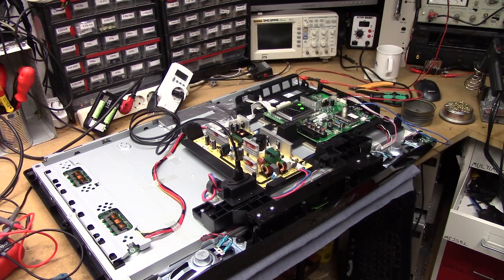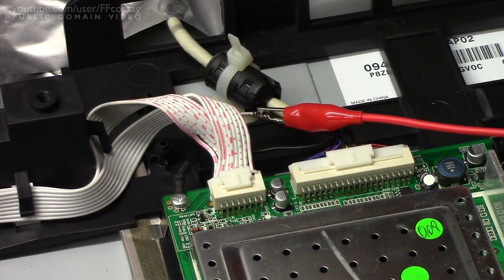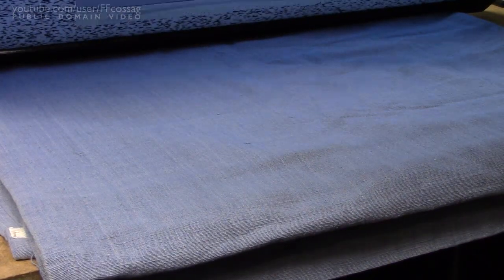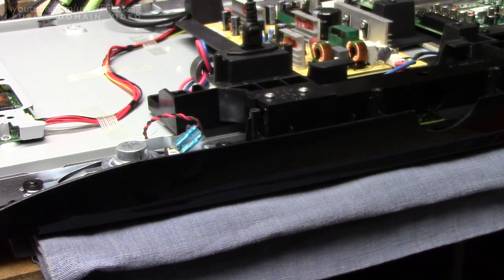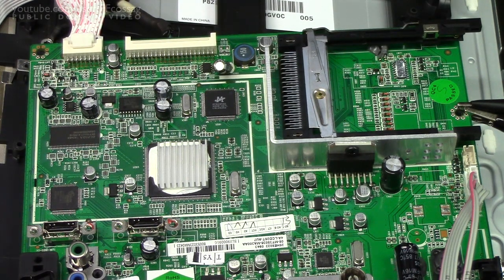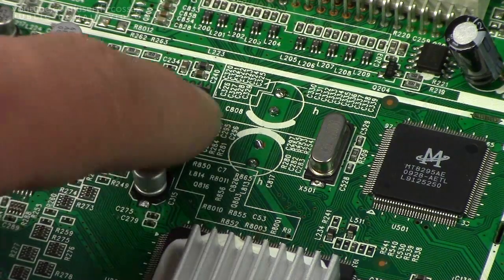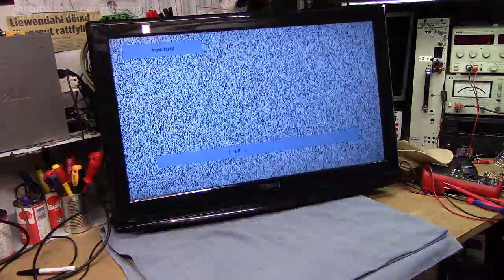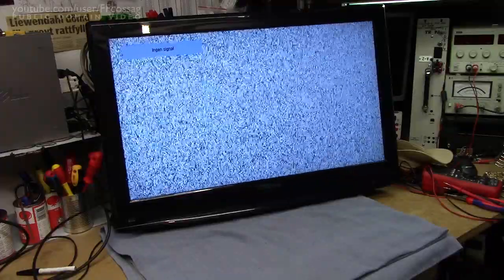Thomson 32HE8022 LCD TV UGLY repair; set would not turn on - now never turns off (but hey it works!)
I go through the steps I went through to restore functionality to a Thomson 32HE8022 LCD TV which would not exit standby mode.

In essence, the issue on this particular TV was on the mainboard, and can be summarised as follows:

1. Pin 10 (PSU_ON) on W6702F (stand-by microcontroller) never changes state; always low.
2. Heating the chip causes the pin to change state - chip is faulty
3. Jumpering pin 16 (3.3V VCC) to pin 10 (PSU_ON) forces PSU to turn on and the set to operate normally, however the PSU can never enter standby mode, so standby power consumption is now 12 W.

The PSU power-on pin on the mainboard was constantly low, stopping the PSU from ever exiting stand-by mode. Turning the PSU on by applying 3.3V at the pin on the PSU (while that pin was disconnected from the mainboard) would allow the TV to turn on and operate. Trying to force the pin high on the actual mainboard would cause it to sink current, indicating that the pin was being held down by a transistor.

Tracing the signal controlling the pin leads us to the W6702F stand-by display processor (16-pin DIP under the CA slot). This device takes command from the keypad (among other things) to do stuff while the TV is in stand-by mode. The power-on signal comes from pin 10, and this pin was being held constantly low.

Heating the chip up before connecting the mains caused the TV to operate normally, and cooling the chip causes the TV to fail, so the issue is likely internal to the chip. The issue was resolved by connecting a jumper from pin 16 (3.3 V VCC) on the chip to pin 10 (PSU_ON), forcing the PSU to always be on. This seems to allow the set to operate normally despite the W6702 malfunctioning, at a cost of drawing about 12 W in "standby", since the PSU can never turn off.